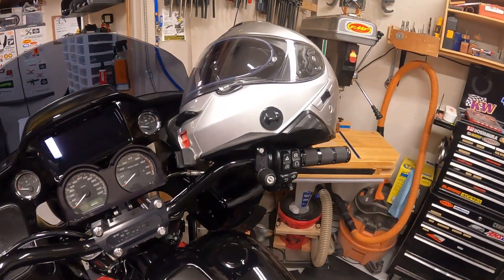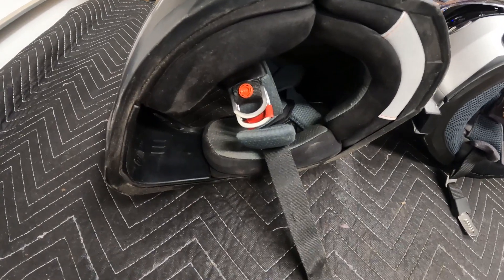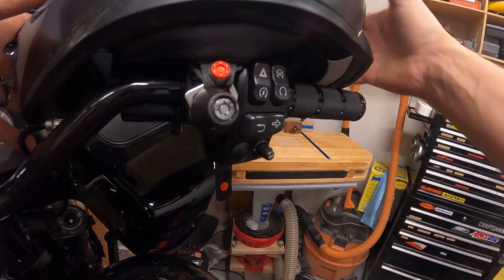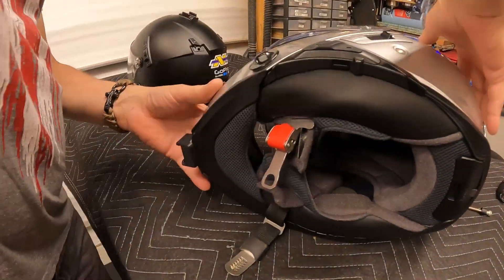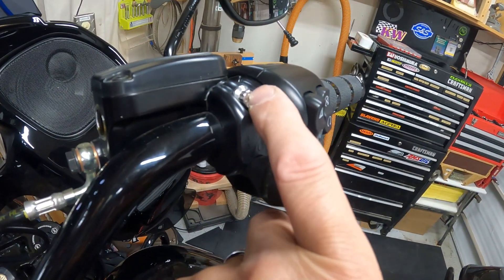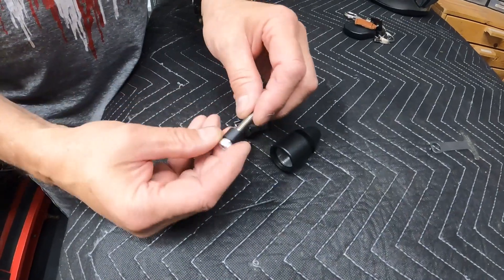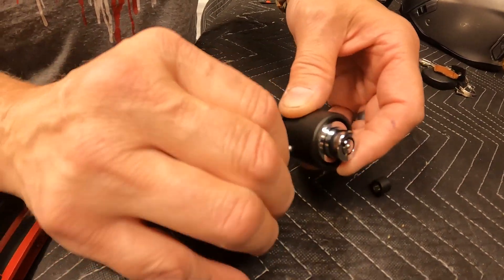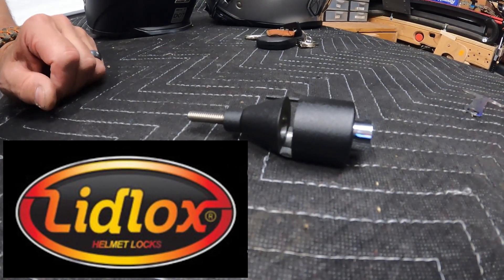Is Your Helmet Is Worthy Of This Device?! -- LidLox Helmet Lock